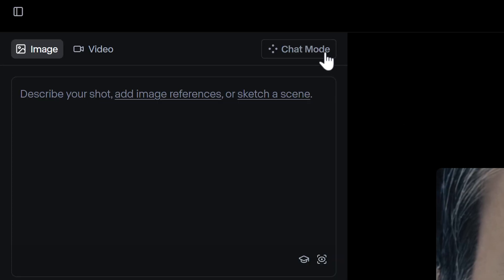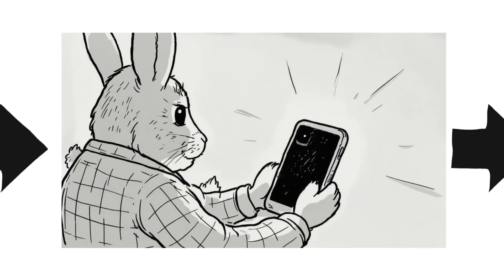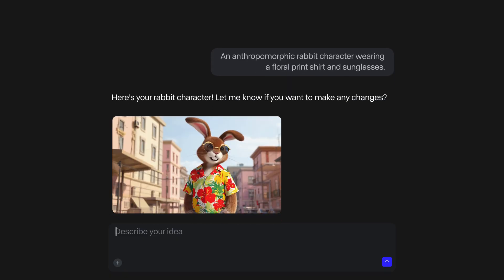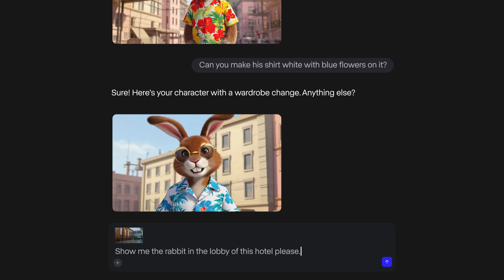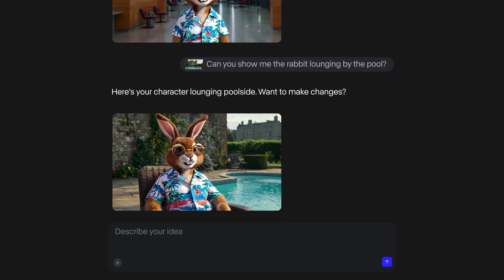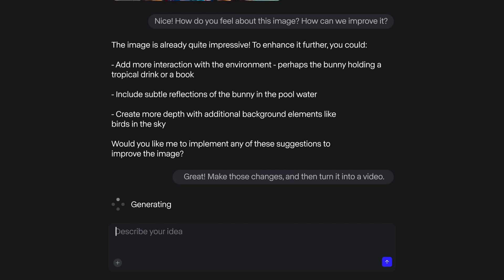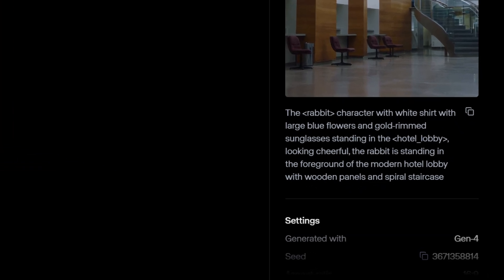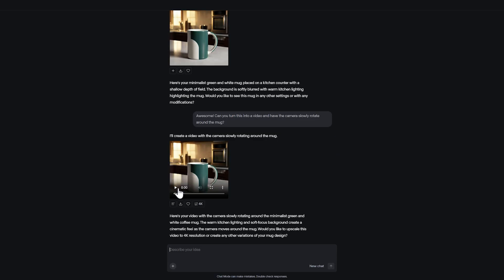Creating with Chat Mode | Runway Academy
Use Chat Mode to generate anything. From ideation to iteration, you can now generate both images and videos within a single conversational interface. Learn how in today's Runway Academy.